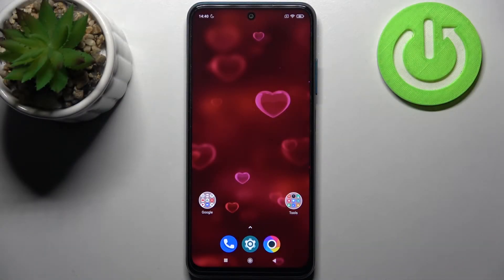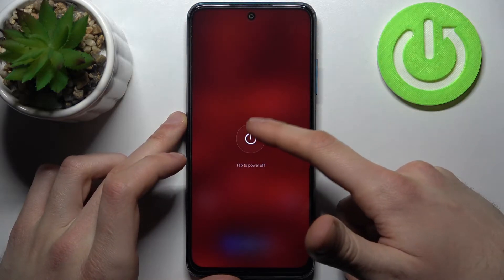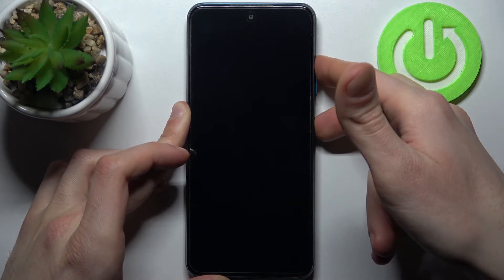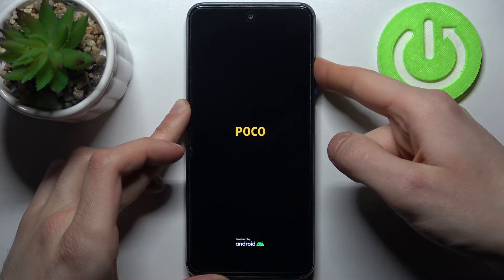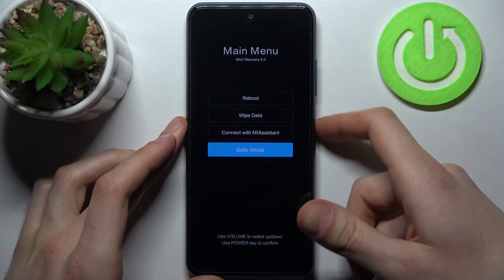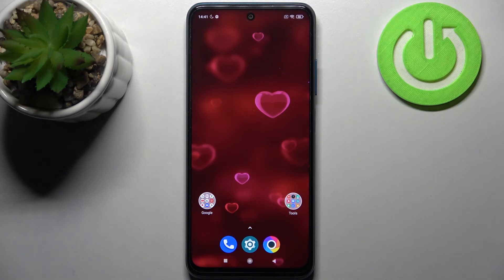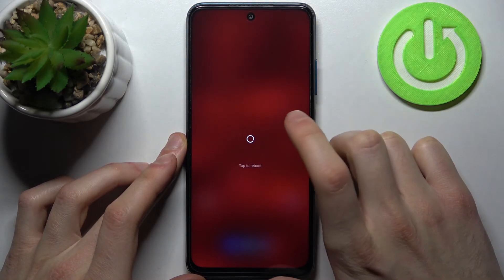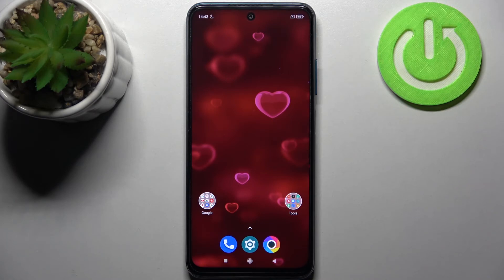How to Enter Safe Mode in POCO M3 Pro - Boot Into Safe Mode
Find out more info about POCO M3 Pro:
Hello! If your POCO M3 Pro is not working properly, learn how to run it in Safe mode. In this mode, all third-party apps will be disabled and you will be able to diagnose the problem. Go to our YouTube channel if you want to discover more modes in the POCO M3 Pro and more solutions to problems with this smartphone.

How to Open Safe Mode in POCO M3 Pro? How to Activate Safe Mode in POCO M3 Pro? How to Fix Problems on POCO M3 Pro? How to Open Hidden Menu in POCO M3 Pro? How to Reboot POCO M3 Pro to Safe Mode? How to fix problems with third-part apps on POCO M3 Pro? How to disable all third-party apps on POCO M3 Pro? How to turn off all third-party apps on POCO M3 Pro? How to run POCO M3 Pro without any third-party apps?